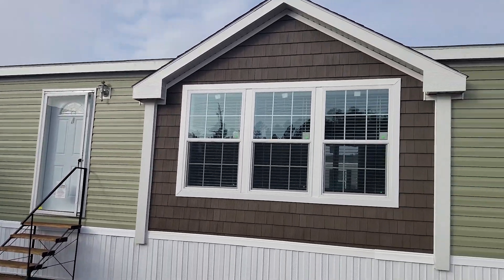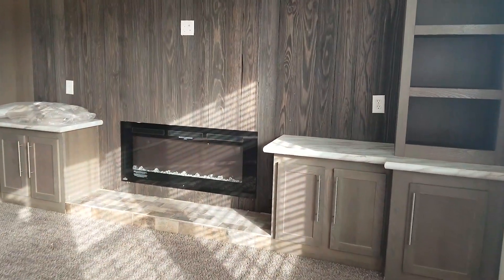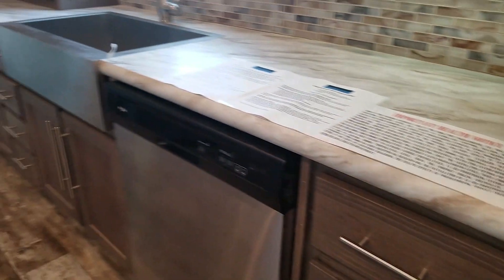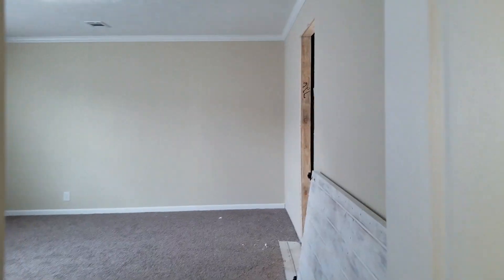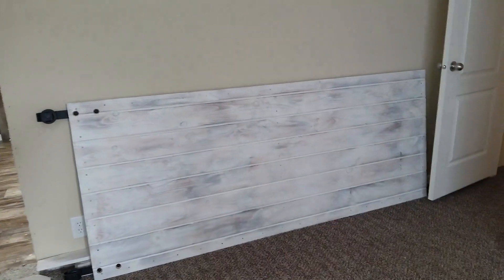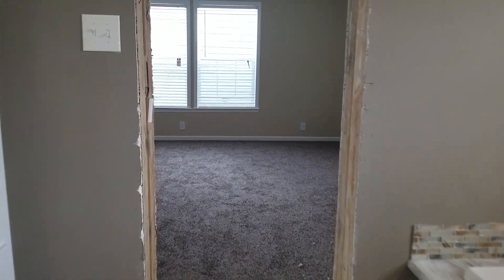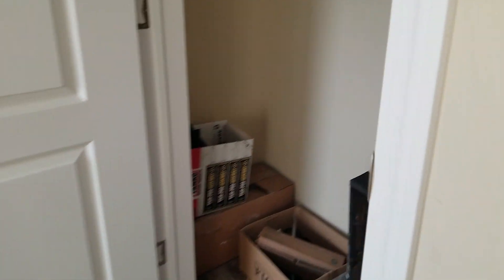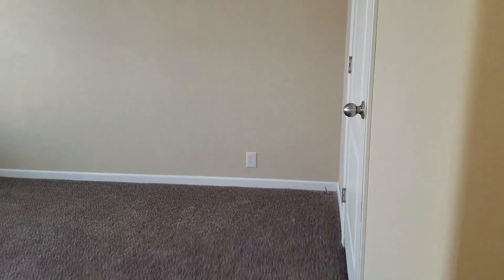"The Biloxi" 32x82, 4bed 2bath with back porch. Loaded with quality and prestige, a must see!!!